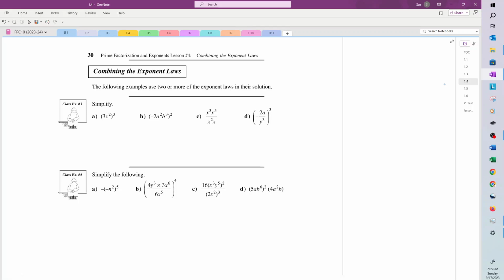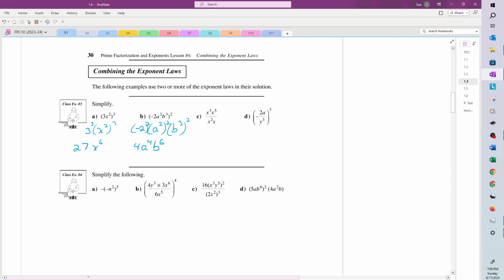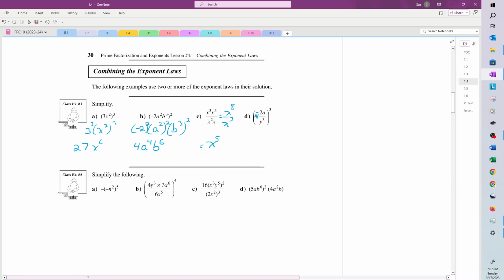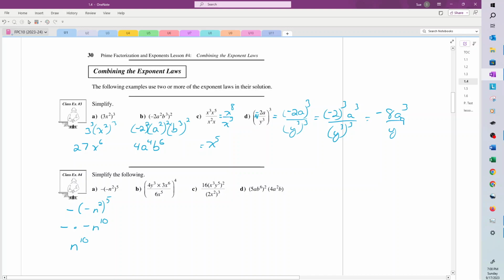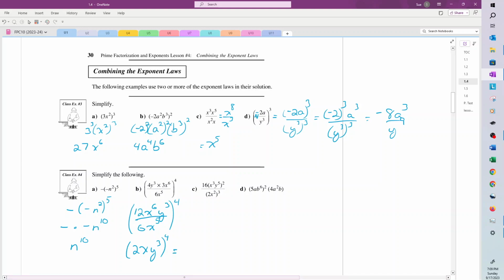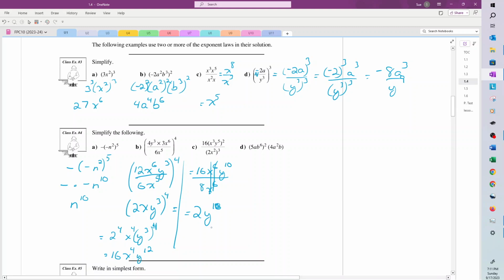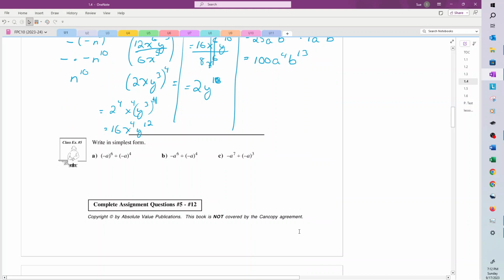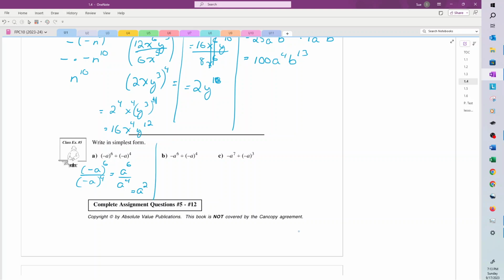FPC10 Lesson 1.4(b)